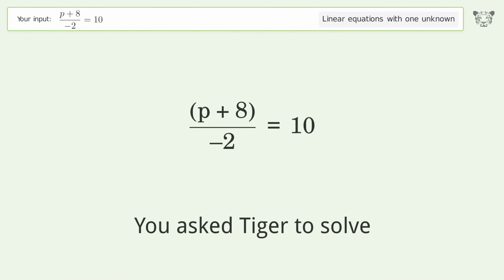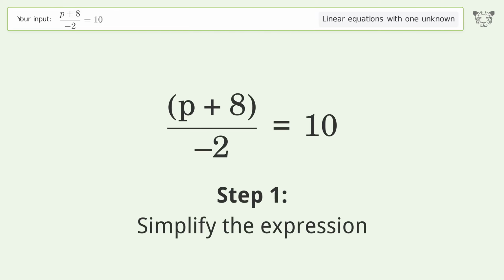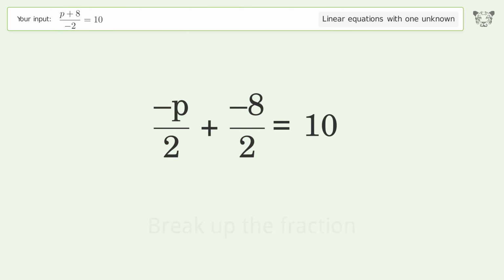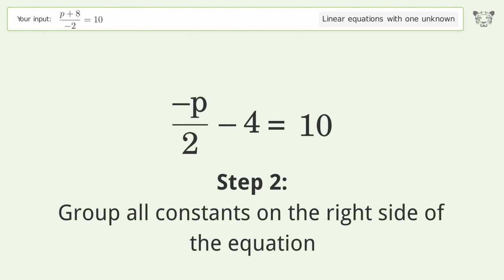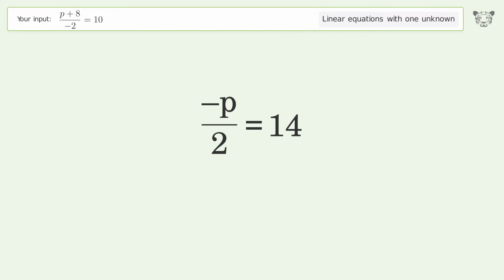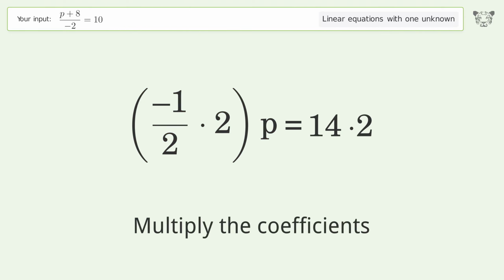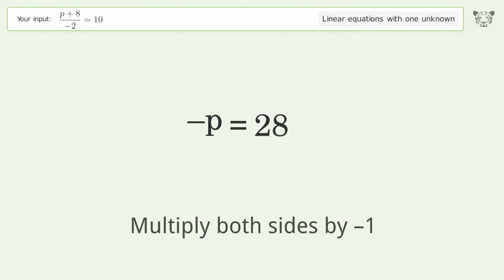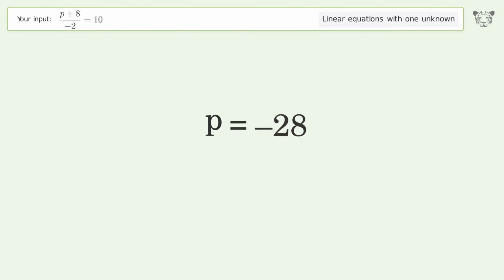Solve (p+8)/(-2)=10: Linear Equation Video Solution | Tiger Algebra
Struggling with (p+8)/(-2)=10? Watch our step-by-step video on Tiger Algebra to master this linear equation effortlessly. Also check out for more tips and tricks for dealing with linear equations with one unknown